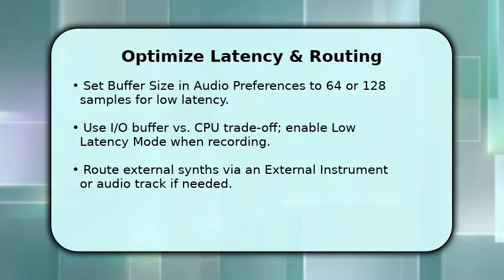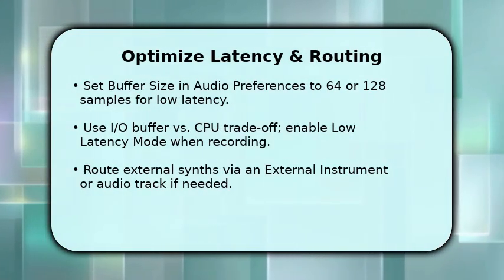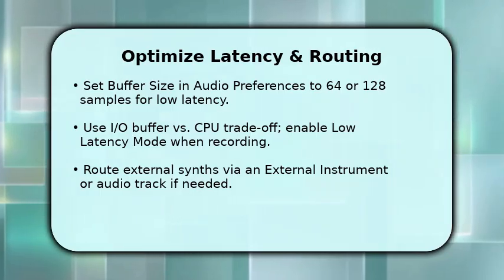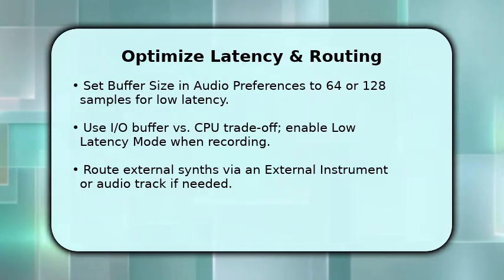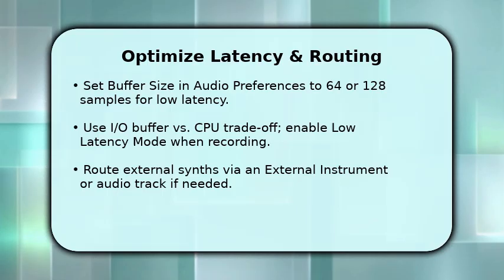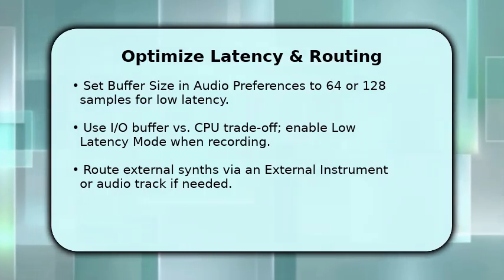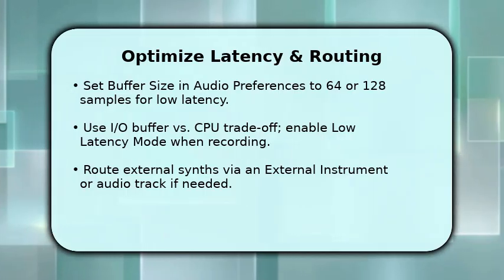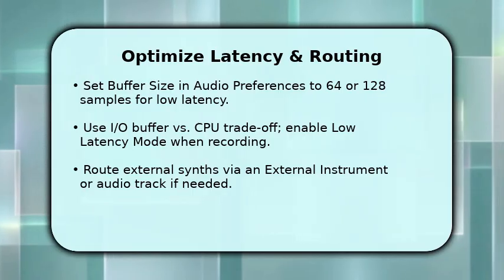How to Use Logic Pro with Midi Keyboard - Full Guide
How to Use Logic Pro with Midi Keyboard - Full Guide | 🔒 Surfshark VPN Deal — Stay private and secure. $1.99/mo + 3 Months Free ▸

Dive into the world of music production as we guide you through setting up Logic Pro with your MIDI keyboard. Discover essential tips for connecting, configuring settings, and starting to create professional-quality tracks right from home.

Logic Pro, MIDI Keyboard, Music Production, Setup Guide, Connectivity Tips, Track Creation, Professional Music Software, Home Studio Setup, Audio Interface Compatibility, Virtual Instruthyzing